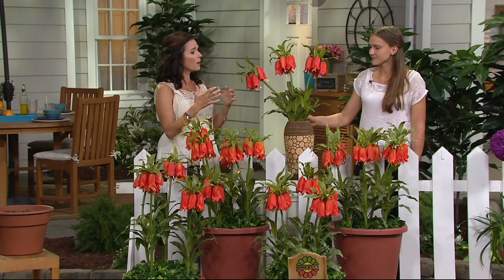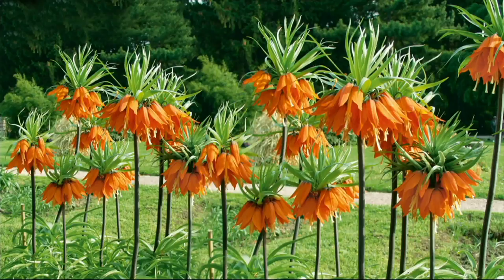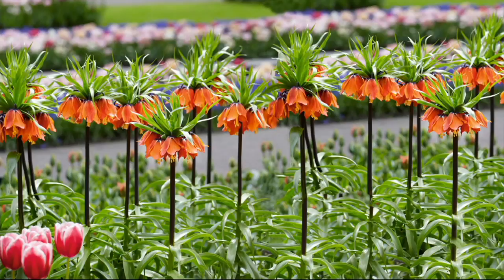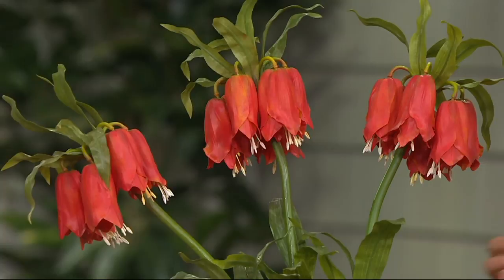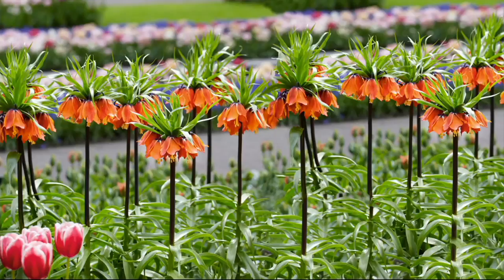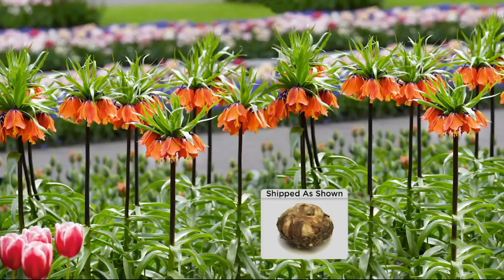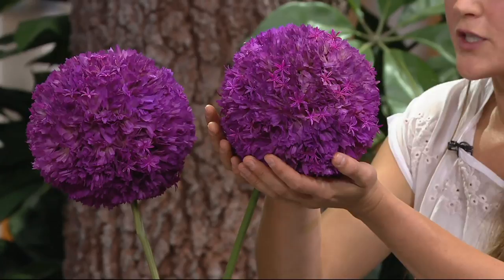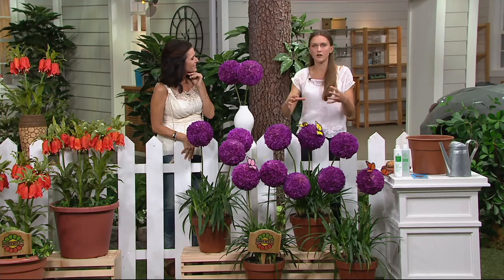Roberta's 4 Piece Crown Imperial Fritillaria Collection on QVC